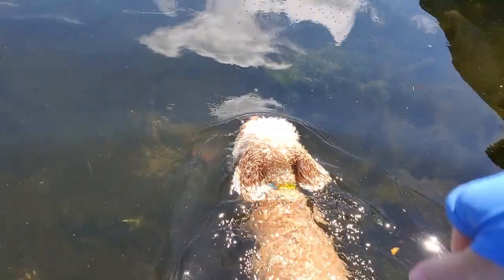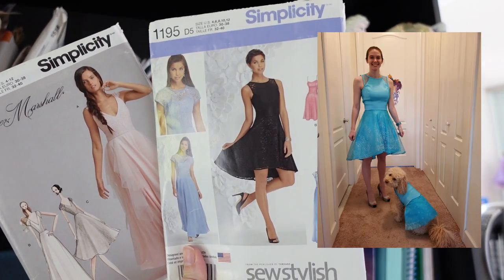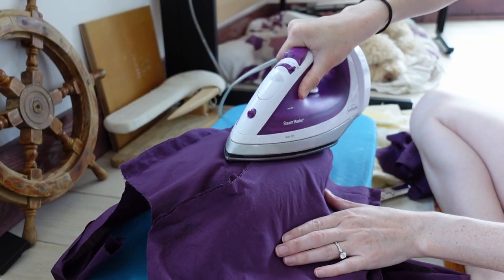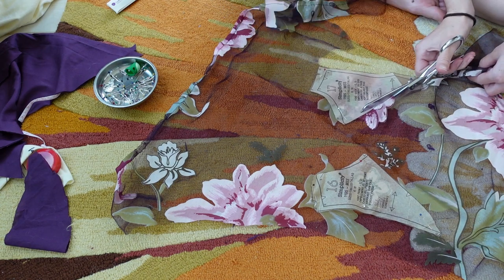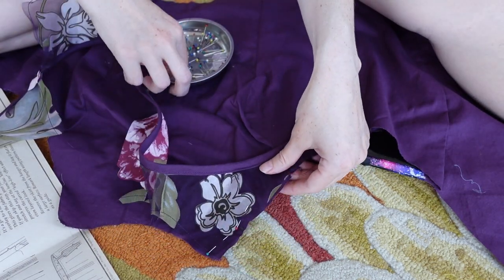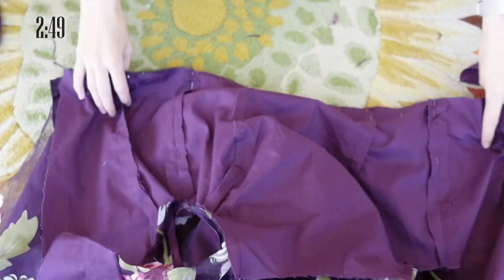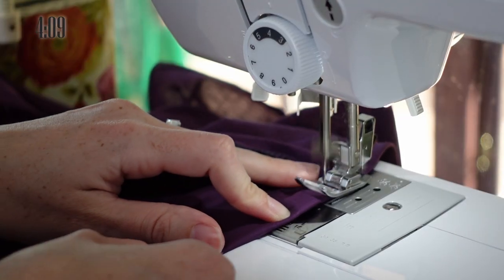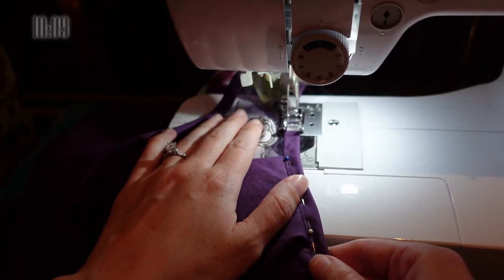Dress in a day for a Wedding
I made a dress in a day! My friends were having their wedding and I decided to make a whole new dress for that day. I will be making my own wedding dress soon but that's definitely going to take more than one day.

I used Simplicity 1195 and some thrifted fabric to make this dress.

Chapters:
00:00 Introduction
00:40 Fabric
01:00 Bodice
01:38 Skirt Cutting
02:02 Bodice Cont.
03:07 Skirt Cont.
03:40 Finishing touches
04:33 Reveal